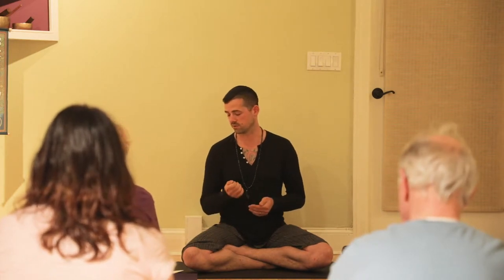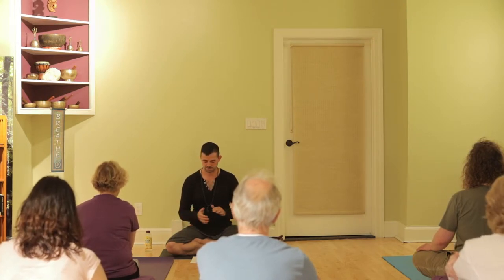Breathwork Lecture | Informative and Experiential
Lecture on breathwork given by Eric Aumen on May 9, 2018.

Hack your system and change your life with breathwork!
* Learn how changing our breathing patterns influences the body
* Experience several breathwork practices you can use every day
* Learn about the similarities between psychedelic trips and breath journeys like The Breath Illumination
* Discover the healing possibilities accessible through breathwork
* Leave with some new practices and a new sense of empowerment